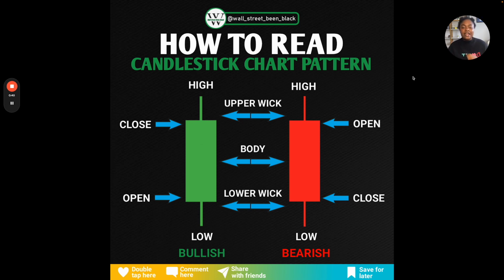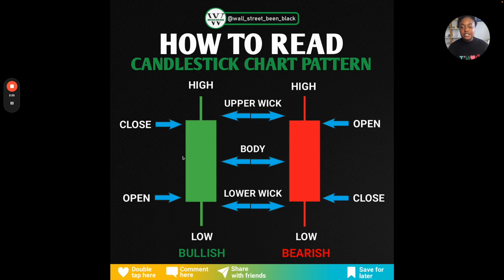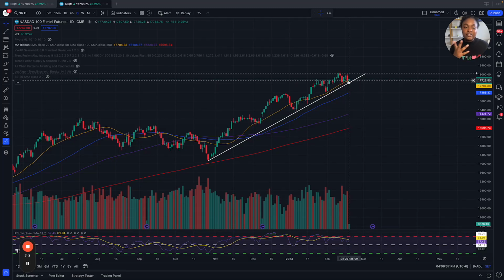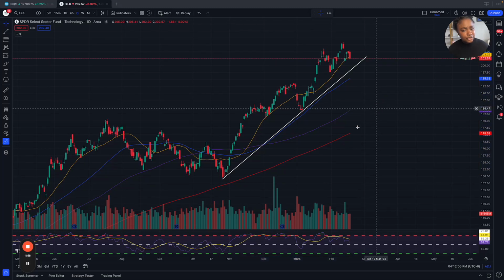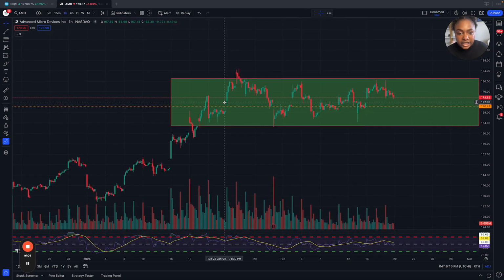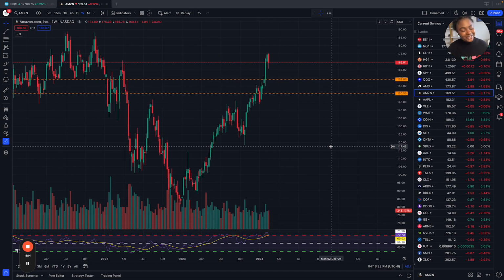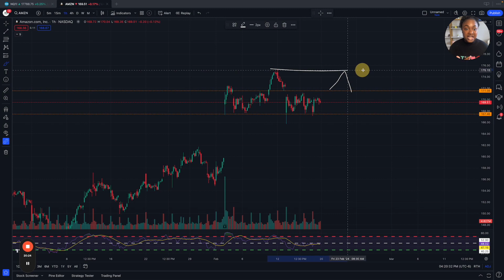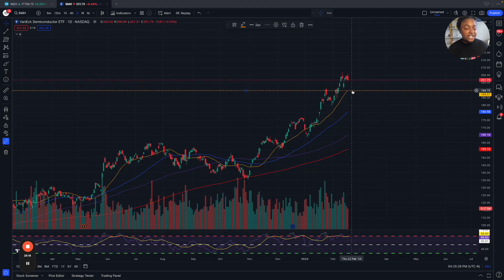Swing Trade Watchlist | 2.20-2.23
This week all eyes are on Tech as Investors wait to see what NVDA's earnings and forward guidance entail. My advice- if you aren't already in position, stay out. Don't chase FOMO and lose your money! INSTEAD... check out their industry competition for a "sympathy play".
If you're looking for a Trading and Investing community.. come on Home to the Family Reunion Discord!!!